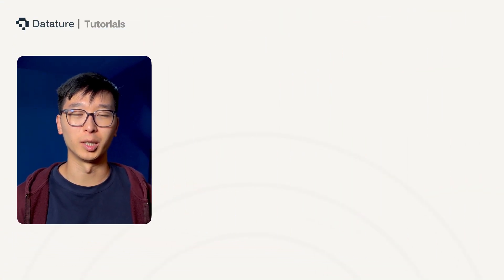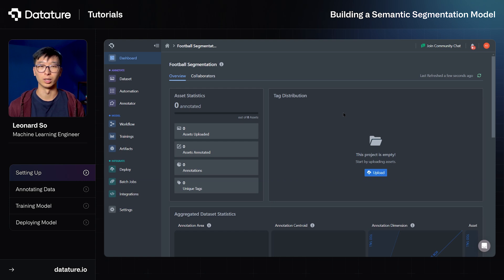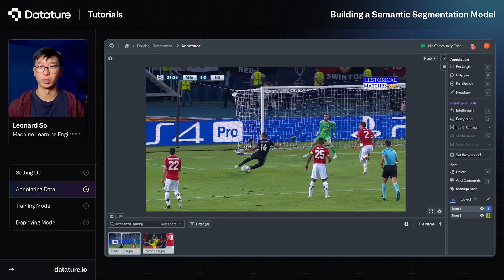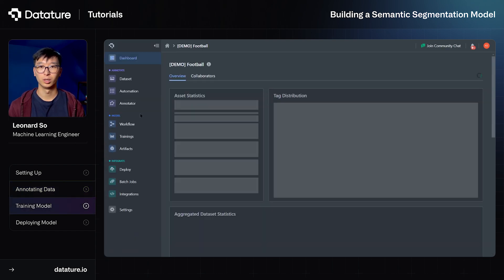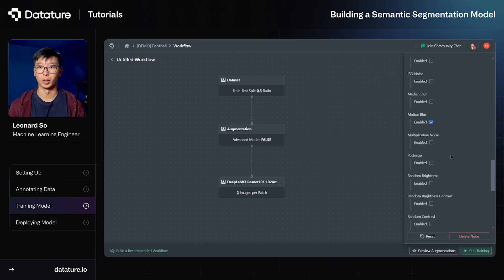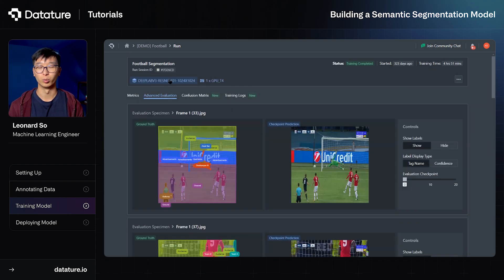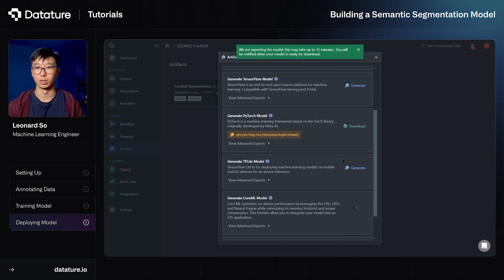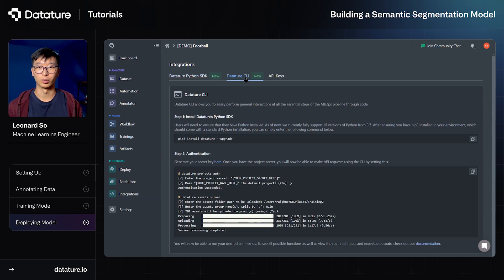Build A Semantic Segmentation Model in 8 Minutes with DeepLab V3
In this video, Leonard walks you through the process of building a semantic segmentation model in just 8 minutes using DeepLab V3. This tutorial is designed for machine learning engineers and computer vision enthusiasts who are eager to dive into pixel-wise segmentation tasks with state-of-the-art deep learning models.

Learn how to prepare your dataset, train a semantic segmentation model with DeepLab V3, and apply it to a variety of real-world scenarios—from enhancing autonomous vehicles to improving environmental analysis and medical image segmentation.

00:00 Setting Up
01:52 Annotating Data
03:22 Training Model
06:04 Deploying Model